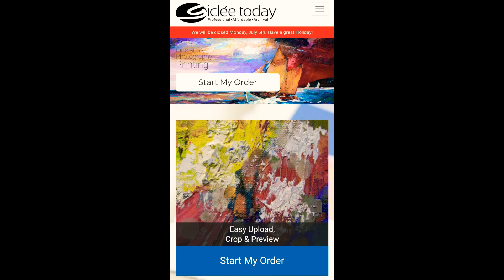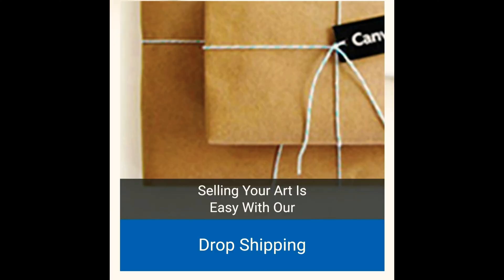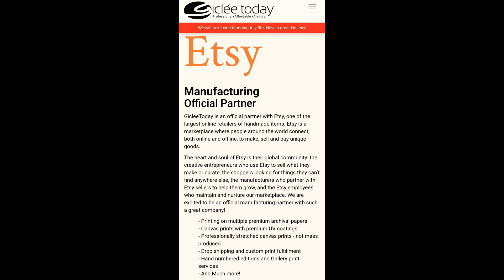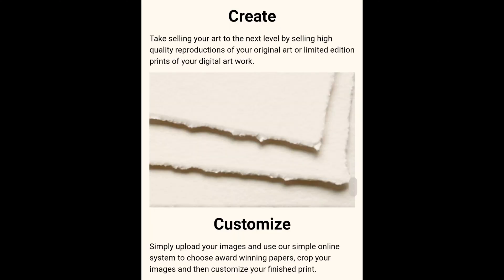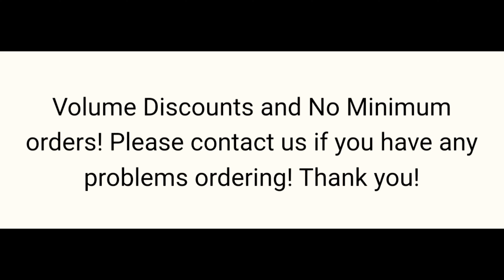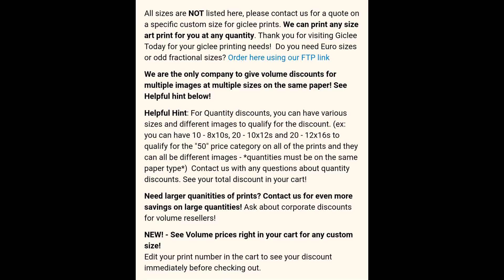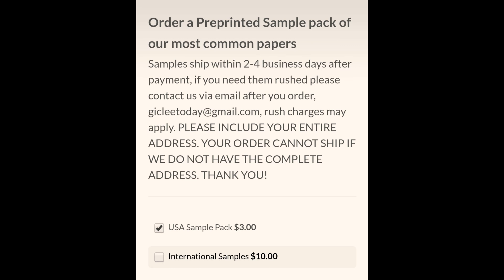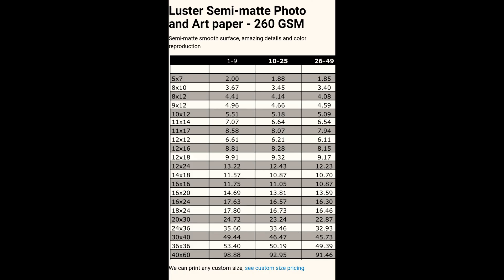The BEST Company to Make Fine Art Prints for Beginners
This company has the best prices, policies, and overall features on the market. I scoured the internet looking for other companies as good and I honestly could not find any.  :)